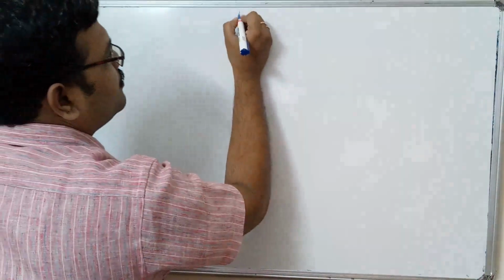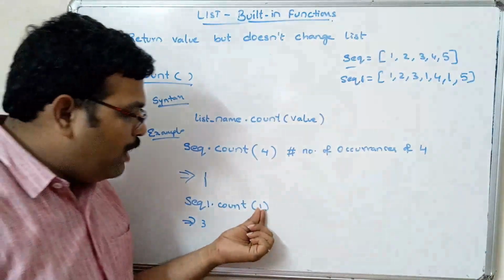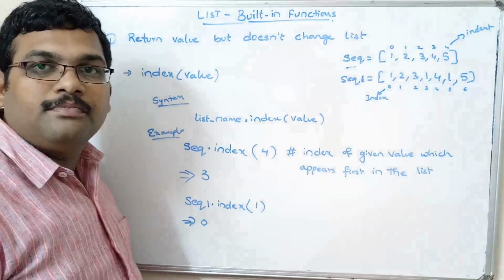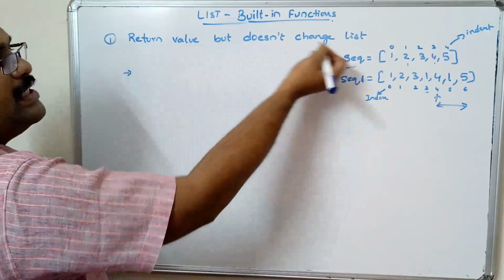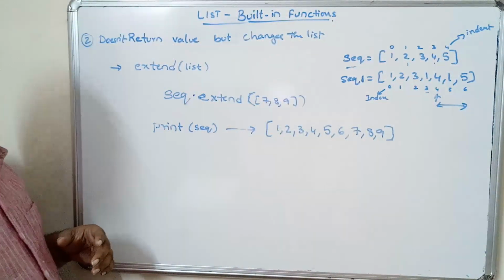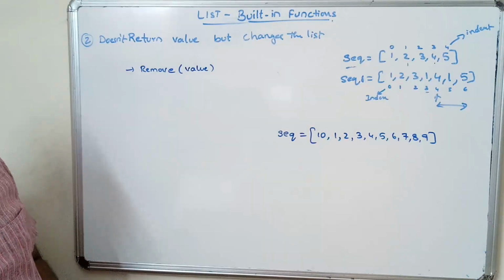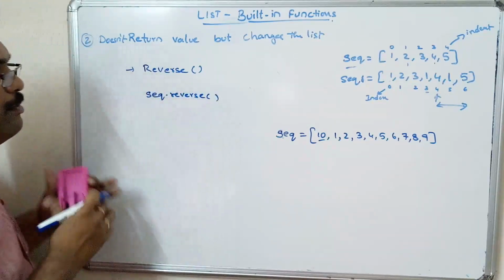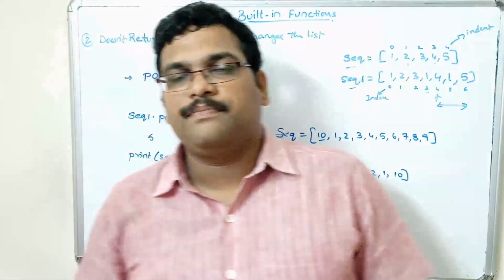LIST METHODS - PYTHON PROGRAMMING